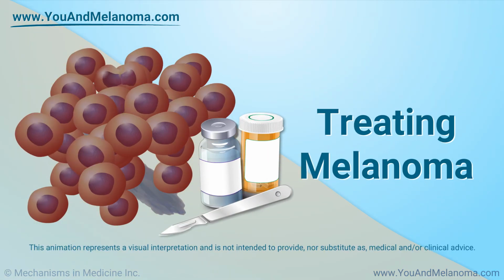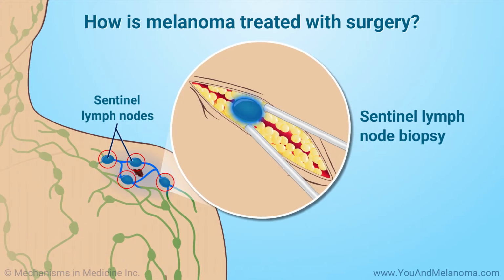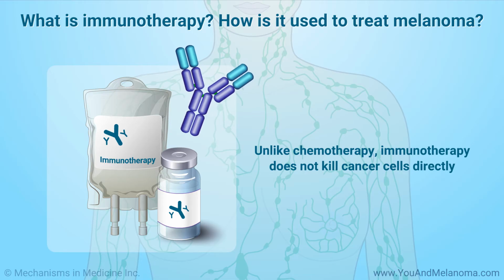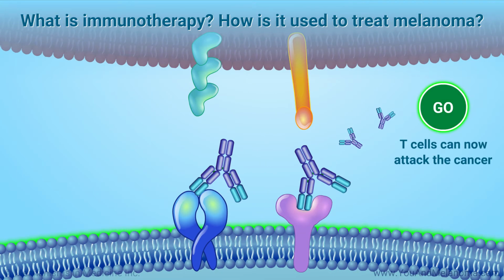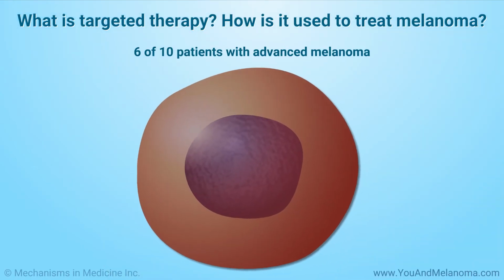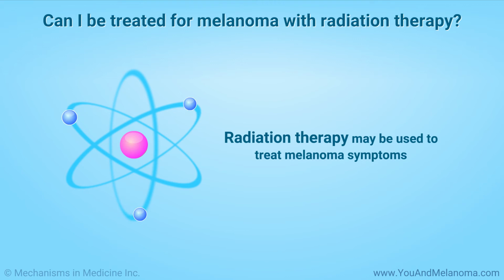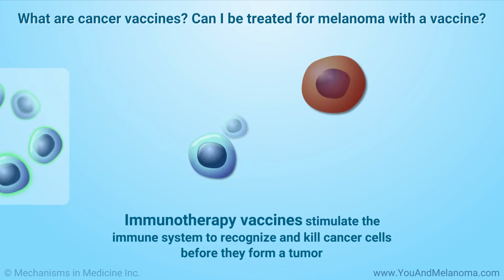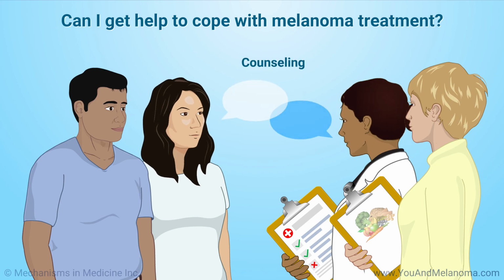Treating Melanoma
This video is from the Animated Patient's Guide to Melanoma developed by the Melanoma Research Foundation (MRF) and Mechanisms in Medicine Inc.
The mission of the Melanoma Research Foundation is to eradicate melanoma by accelerating medical RESEARCH while EDUCATING to and ADVOCATING for the melanoma community.

Video description:
This animation explains the current treatment options for melanoma. You can find out about surgery (wide local excision, sentinel lymph node biopsy), immunotherapy, targeted therapy, radiation therapy, chemotherapy, vaccines for melanoma, and clinical trials. This animation also describes possible treatment side effects. It's important to discuss all treatment options with your doctor or cancer care team, so you can make the best decisions that are right for you.